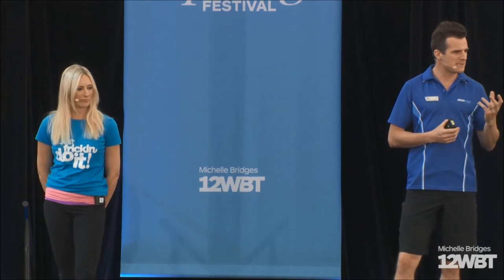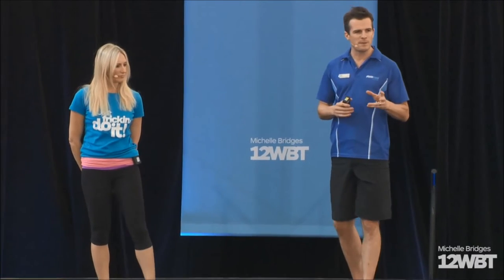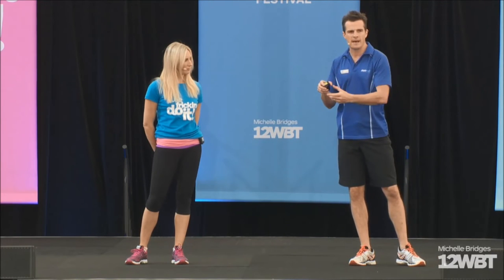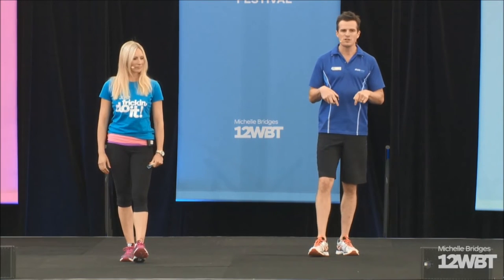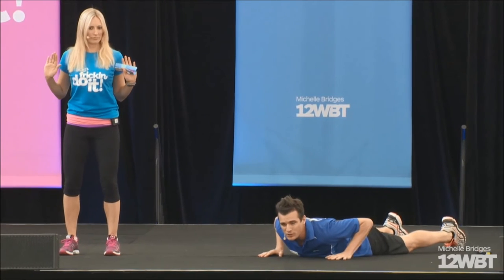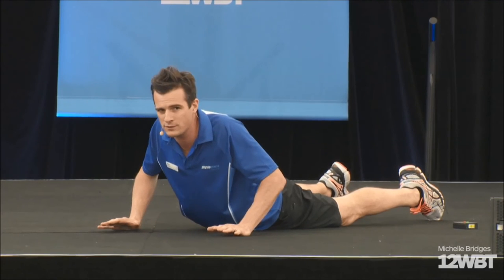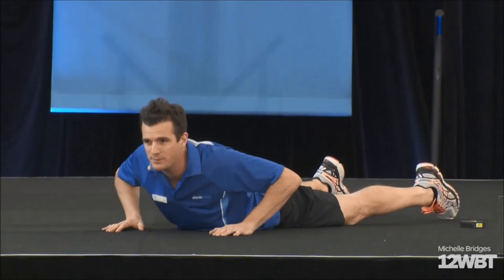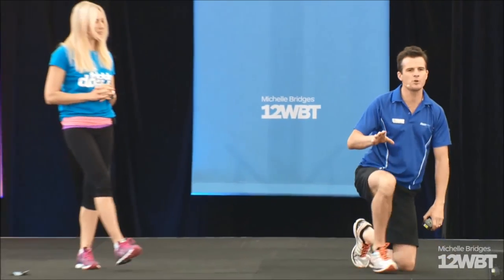Extension stretch for lumbar spine disc injury and pain | Feat. Tim Keeley | No.16 | Physio REHAB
Principal Physiotherapist Tim Keeley demonstrates how to do the McKenzie extension stretch properly - a staple daily mobility stretch for those of you with lumbar spine disc problems, back injuries, disc bulges, pain from sitting, bending forward or lifting.

Clip from the Michelle Bridges 12WBT Spring Festival 2014